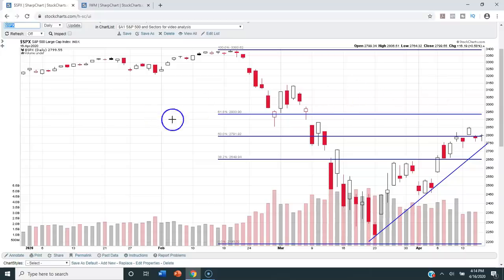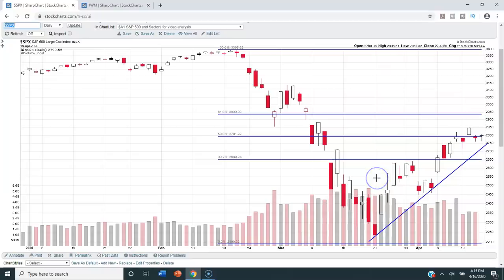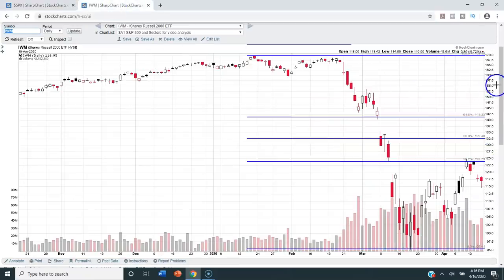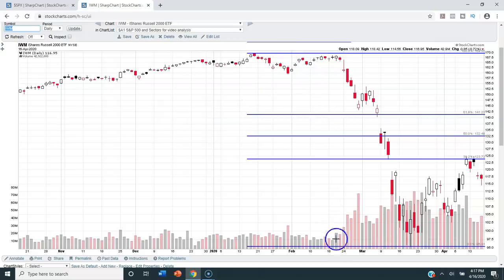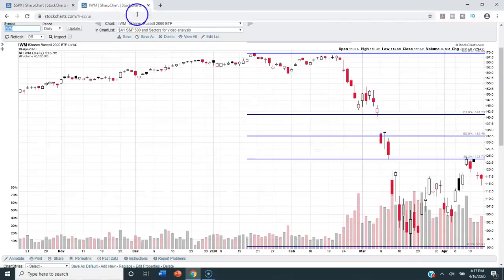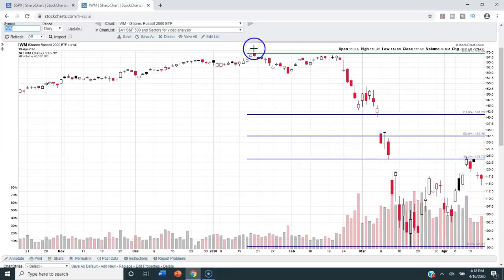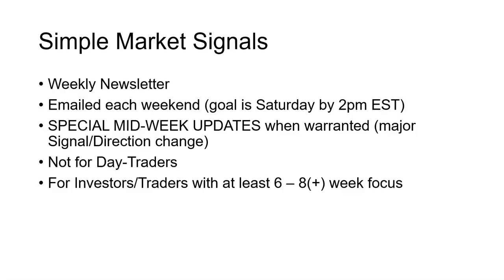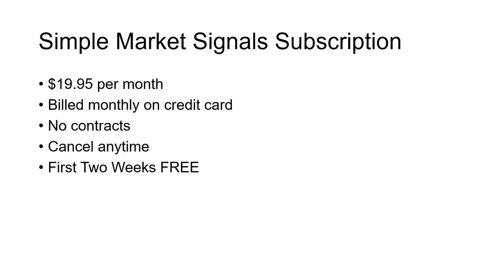S&P 500® Technical Analysis of Stock Market 04/16/2020 Thursday, April 16th, 2020)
In this video, S&P 500® Technical Analysis of Stock Market 04/16/2020 Thursday, April 16th, 2020), we will look at the S&P 500® from a Technical Viewpoint. We will look at the S&P 500® under several different time-frames. I will show you important support levels to watch, as well as other key data points to keep an eye on. This is a very informative video!